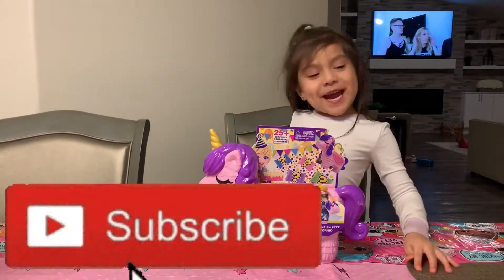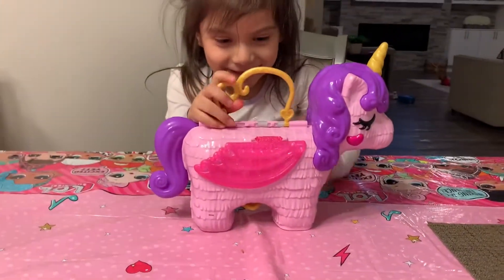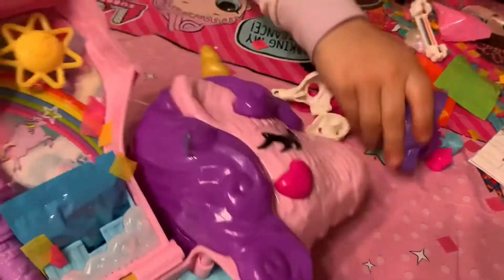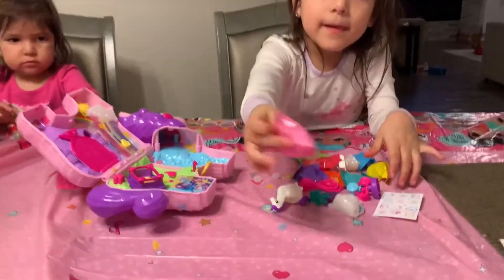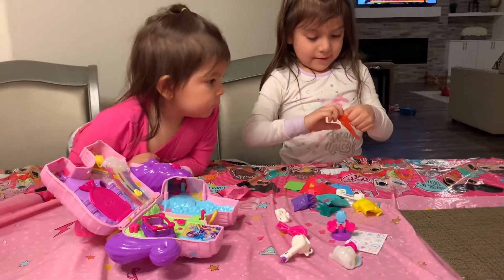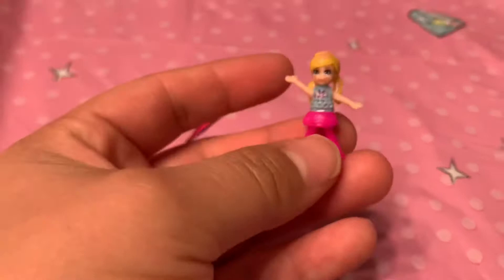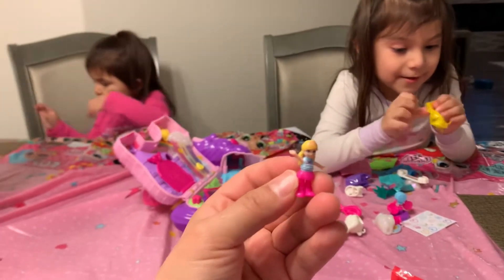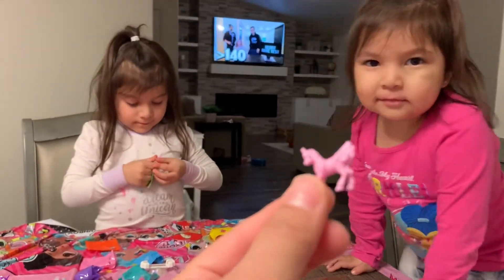Unboxing Polly Pocket Unicorn Surprise!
Unboxing